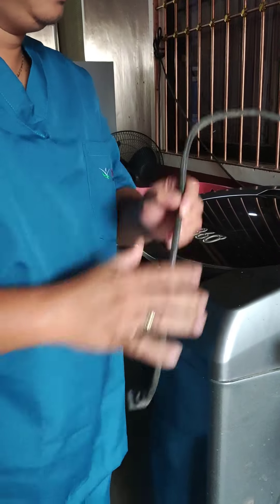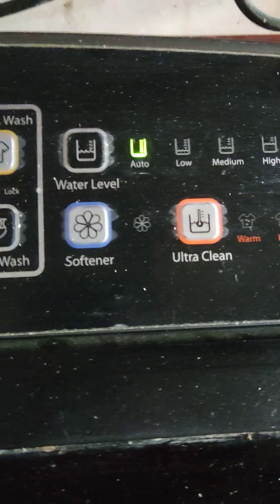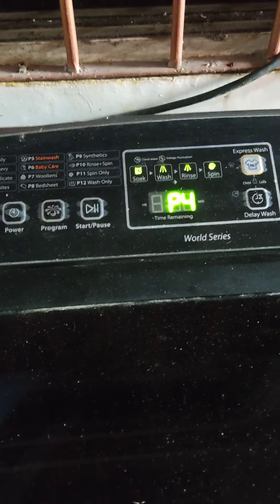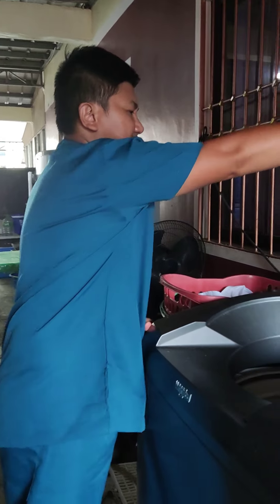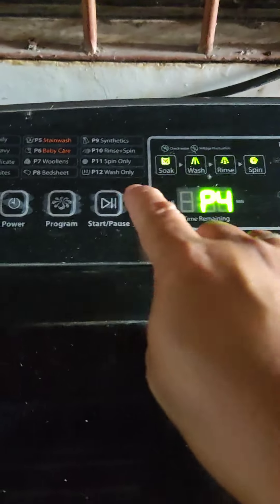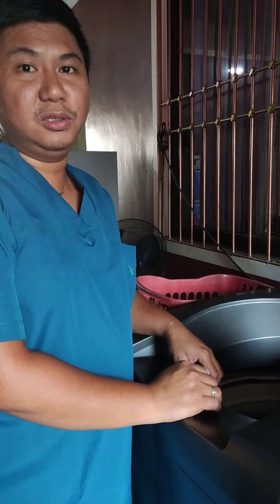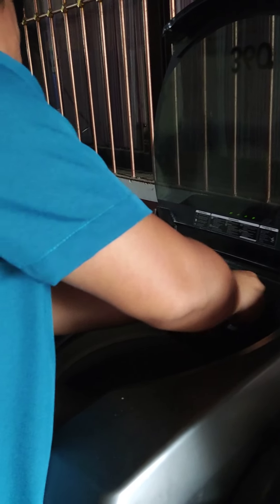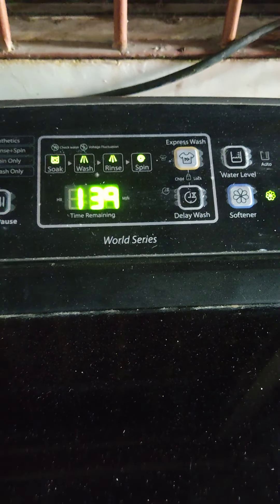Manipulating a Washing Machine